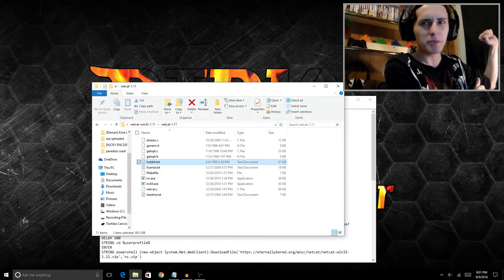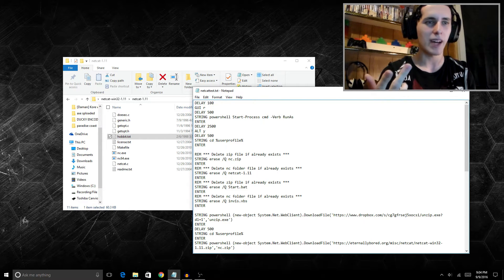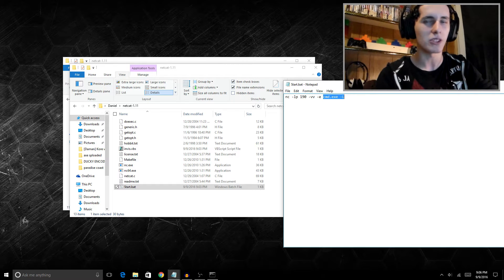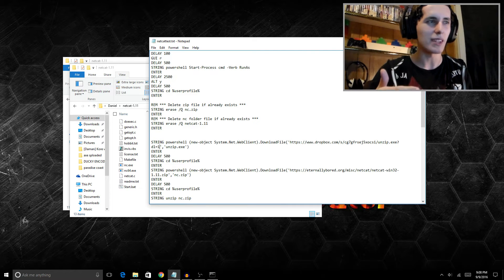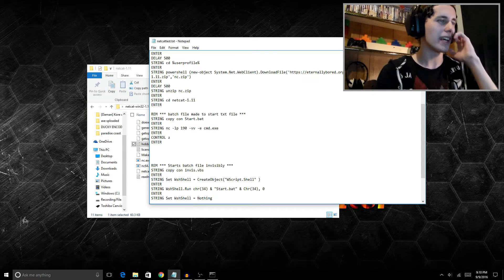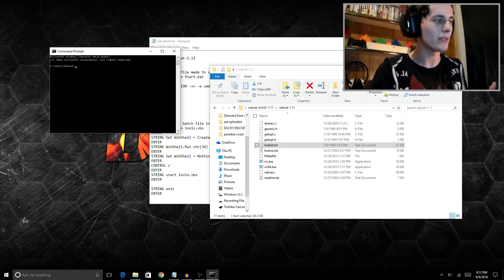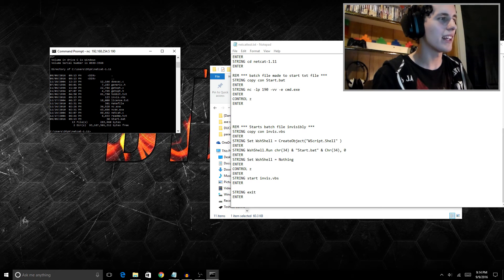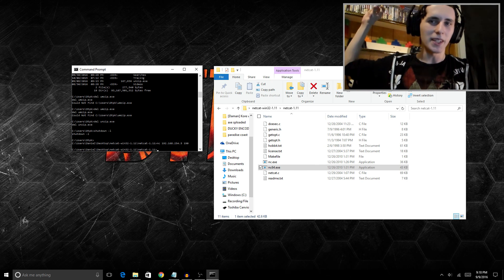NetCat Super Fast Reverse Shell W/Usb Ducky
Hello Bro's Dtpk here and welcome back to "Hack Time" today we take a look at 'NetCat" which is a program that allows us to open up a port to either chat on or create a reverse shell. Now I take this one step further by making it invisible and so that it can auto execute off the Usb Rubber Ducky.
Please note this can be done with out a Usb Ducky and also you will be able to open folders delete files hide files download images from online and much more. Also replace my Drop box url with your own and the Net Cat zip with your own link.